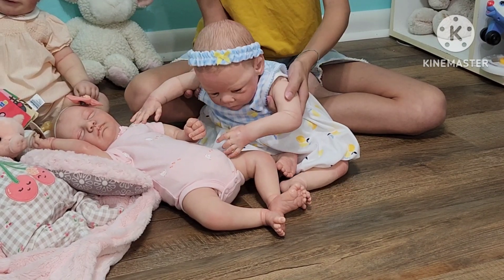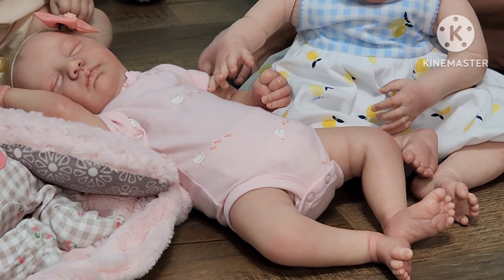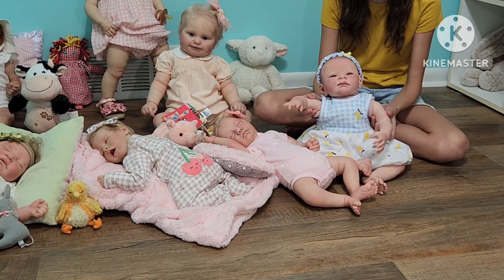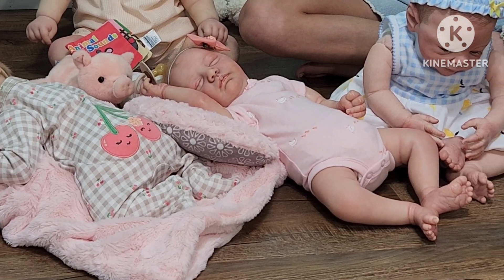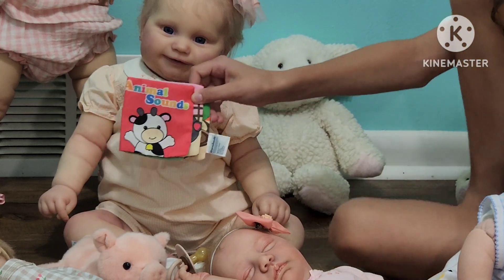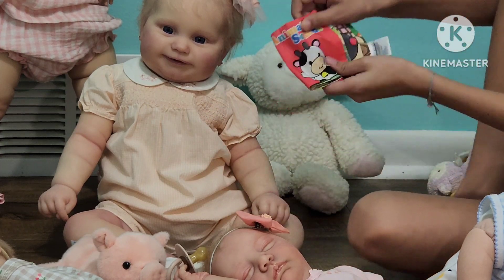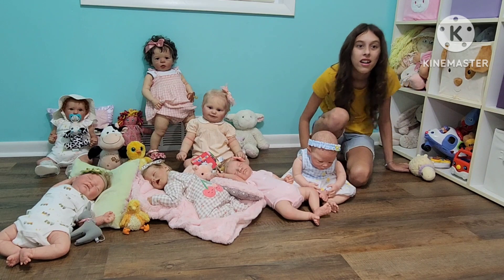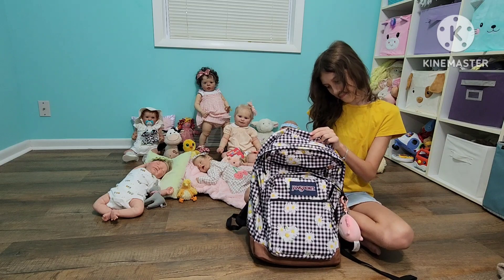Theme Thursday 🚜 Down on the farm & Gingham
Last week's Theme Thursday, but didn't wanna miss another one.
Thanks for stopping by!!~Nana Lori & Raiven~